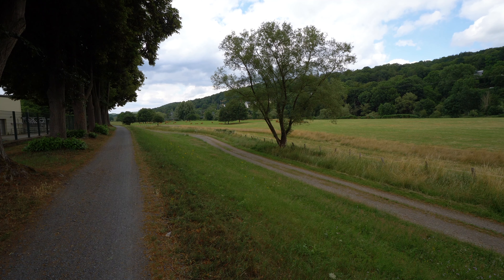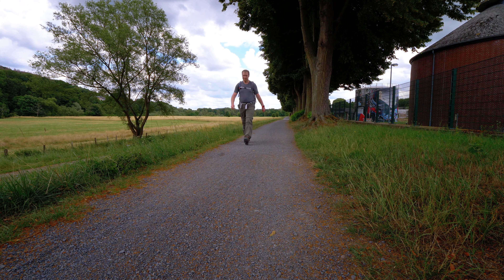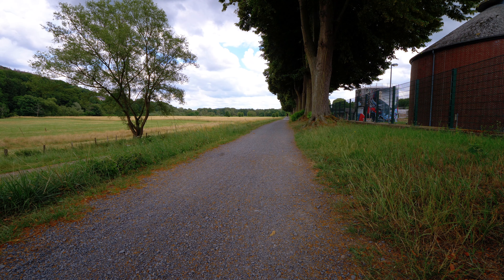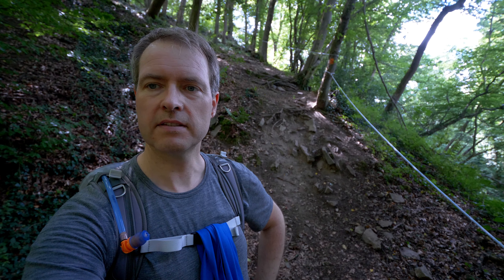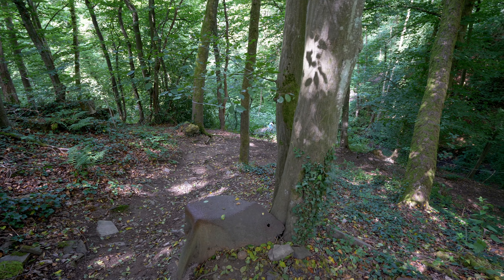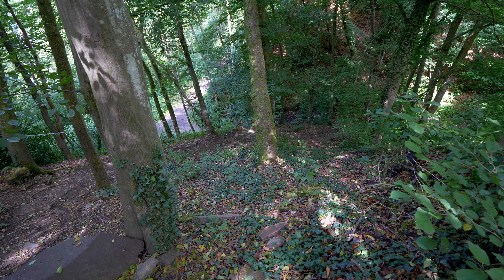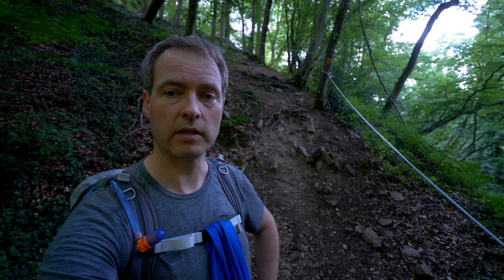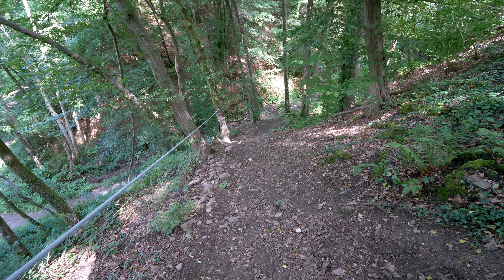Natursteig Sieg – Wandervergnügen auf über 200km – Etappe 14 - Von Hennef nach Siegburg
Der Natursteig ist ein Fernwanderweg entlang der Sieg. Er führt von Siegburg nach Mudersbach. Ich habe „meinen“ Natursteig Sieg daraus gemacht. Das hat zwei Gründe:
Ich wollte diesem Fernwanderweg entlang der Sieg in der Fließrichtung folgen. Daher bin ich in „umgekehrter Richtung“ der Originalroute gewandert.
Die Originalroute ist knapp 200km lang. Die Planer haben den Wanderweg in 14 Etappe aufgeteilt. Mir war es wichtig, dem Fluss bis zur Mündung zu folgen. Daher habe ich eine weitere Etappe geplant.

Die letzte Etappe des Natursteig Sieg beginnt in Hennef am Bahnhof. Sie geht nach Siegburg zum Endepunkt der über 200km langen Wanderung. Von vielen Stellen der Höhenzüge hat man einen schönen Ausblick auf das Siegtal, die Sieg und am Horizont den Drachenfels. In Siegburg führt der Weg etwas unterhalb des Michaelsberg herum. Dort gibt es ein Kloster

Was ich auf dieser Wanderung gesehen und erlebt habe, zeige ich dir in diesem Video. Du willst mehr davon ?

Über Fragen, Kommentare und Anregungen freue ich mich.